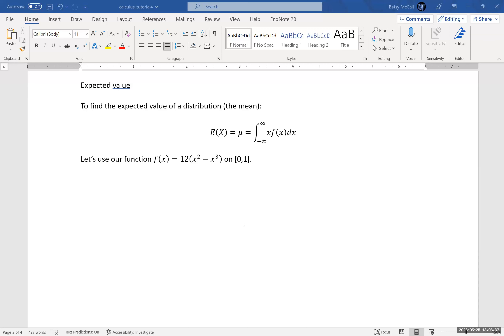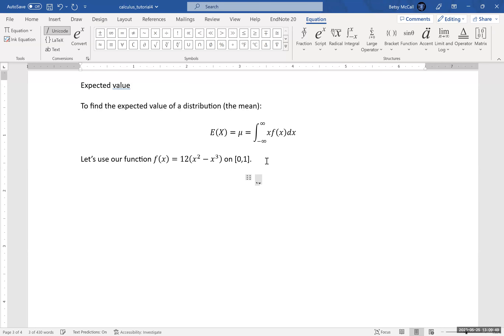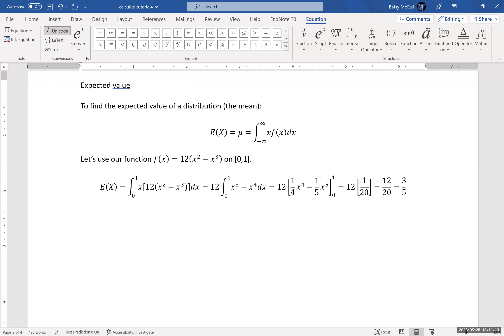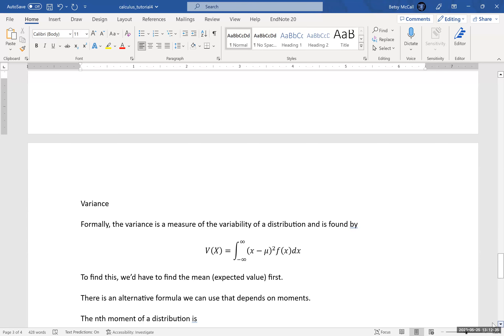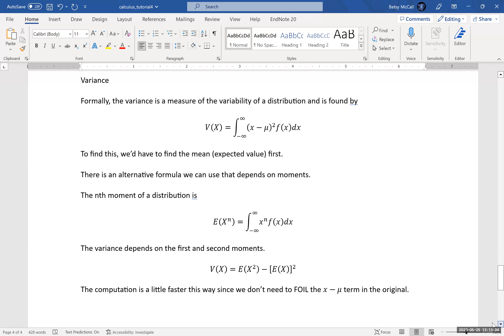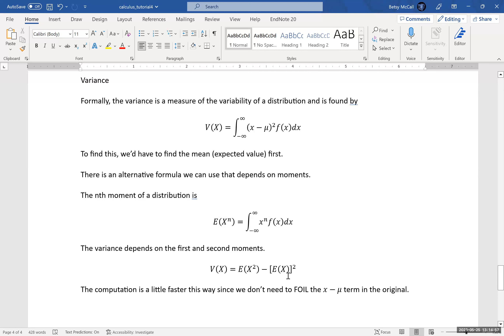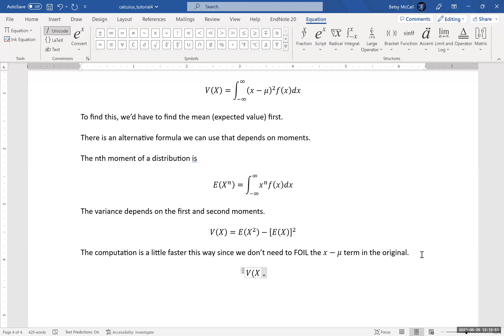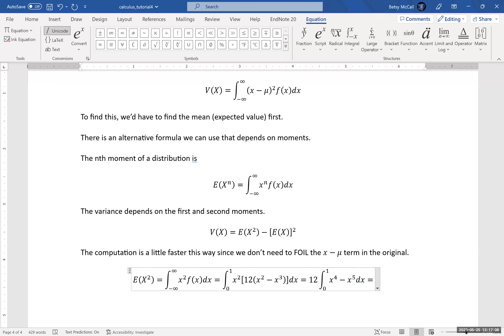Continuous Probability Distributions: Expected Value and Variance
In this video, we complete an example of finding the expected value of a continuous probability distribution, and then find the variance of the same distribution.